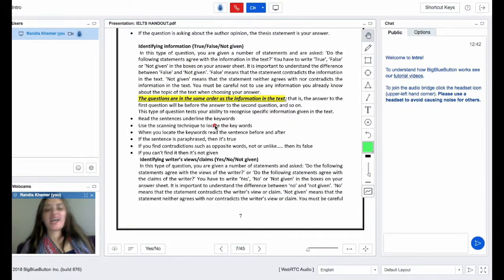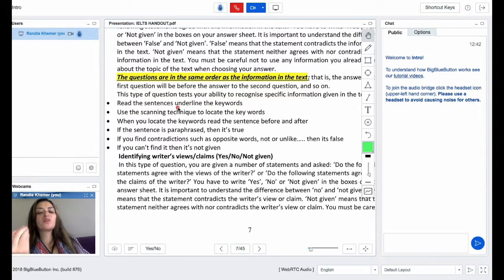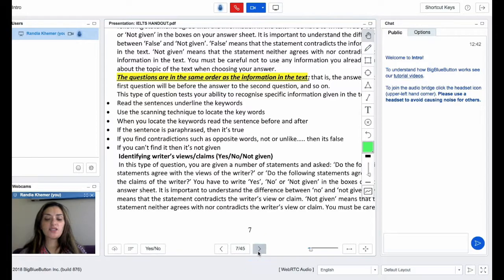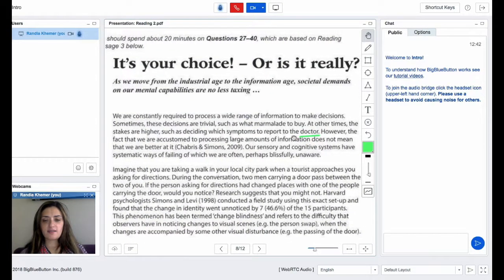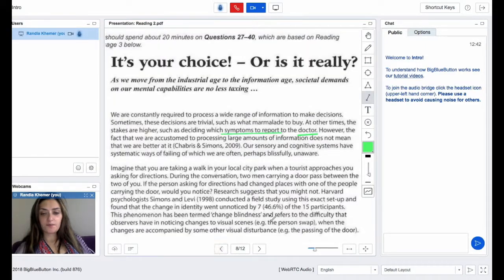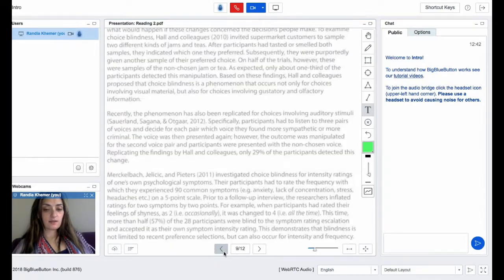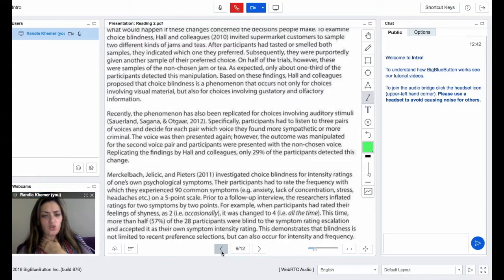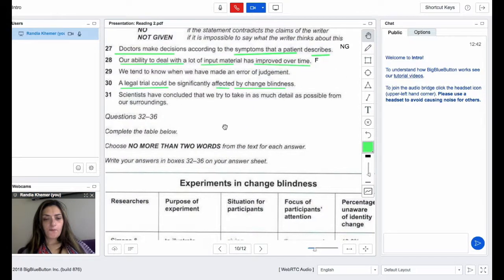IELTS Reading T F NG: Achieve Band 9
This video helps you get Band 9 and understand True False and Not Given